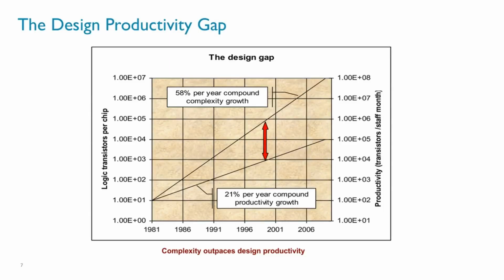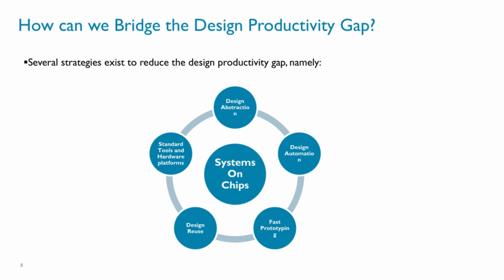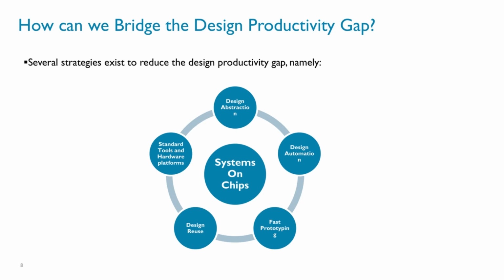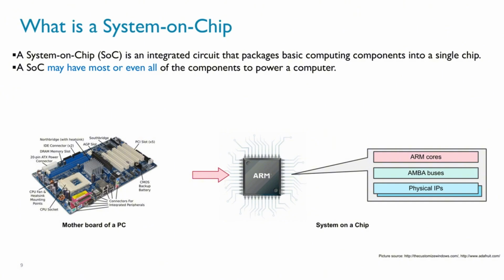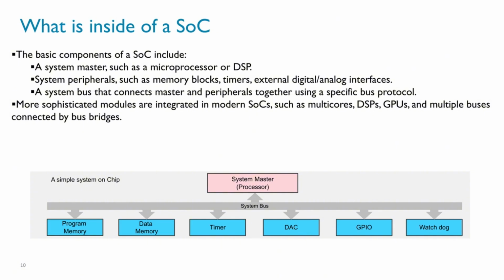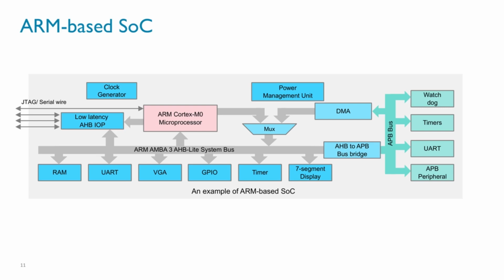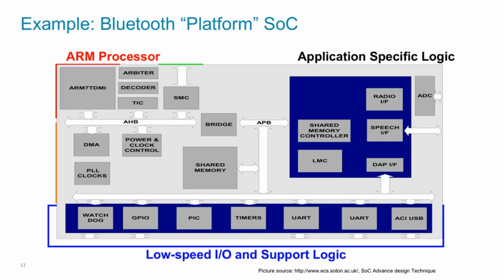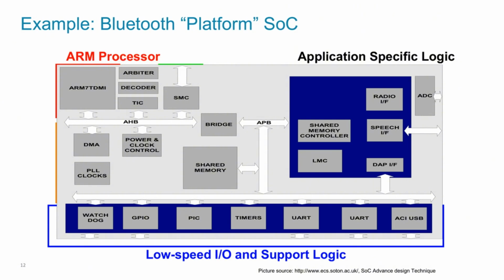The concept, composition, challenges of SoC and examples of ARM architecture